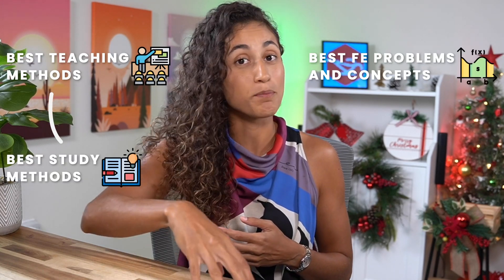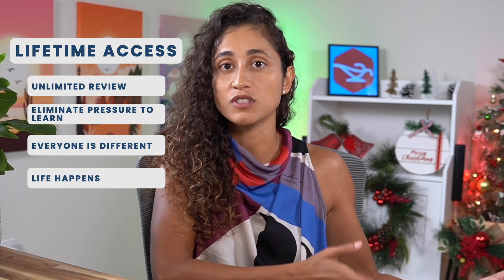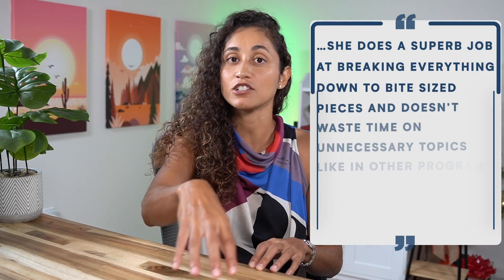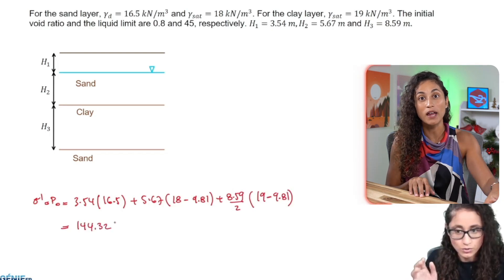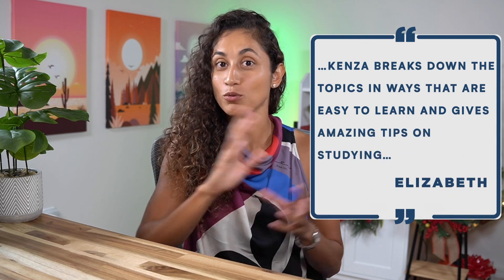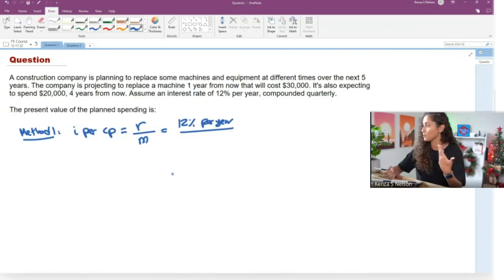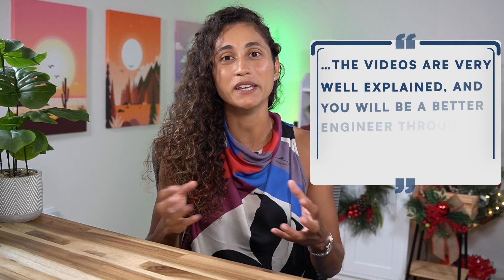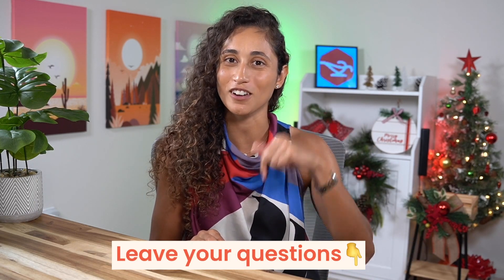The Best FE Exam Prep Course | Genie Prep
The FE Exam is the first challenge to excel in your engineering career. Like many of you, I struggled while studying for the FE Exam. The prep materials I used just didn't seem to click, and I had a hard time understanding the steps behind problem solutions.

After designing my own study method, I passed my FE Exam and decided to create enGENIEer – FE prep courses that provide a more effective and efficient way for students to learn and master the concepts they need to pass the FE Exam faster.

With enGENIEer, you'll get lifetime access to the course with step-by-step in depth video solutions. Most of our lessons are under 5 minutes in length, and none are longer than 30 minutes to make sure that the information is not overwhelming.

If you do happen to fail the FE Exam, don't worry! At Genie Prep, we believe that everyone has the ability to pass the FE Exam, and it's our mission to make sure that EVERYONE succeeds.

So if you're struggling with your FE prep, give Genie Prep a try. We're confident that our resources and support can help you master the concepts and pass the FE Exam on your first try.

00:00 Intro
00:55 Why I created Genie Prep and how I designed it
01:18 FE Exam prep courses with Lifetime Access
02:21 Diagnostic report FREE review and personalized follow-up
02:47 On-demand, step-by-step video solutions
03:21 How are Genie Prep FE Exam prep courses built
04:14 Genie Prep teaching method
04:43 How we simplify FE Exam Problems and concepts
04:58 Deep understanding of the Reference Handbook and how to use the calculator
05:40 Genie prep’s weekly meetings
06:00 Dedicated support team during your FE journey
06:21 Our Discord community
06:29 Up to date problems and concepts
06:56 Our mission
07:36 Outro